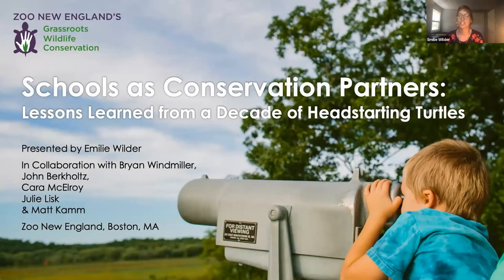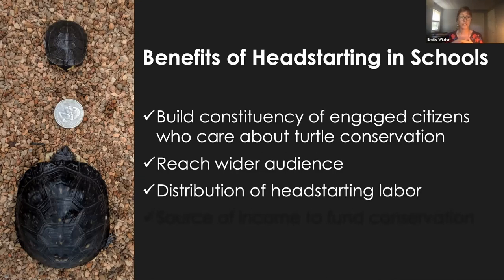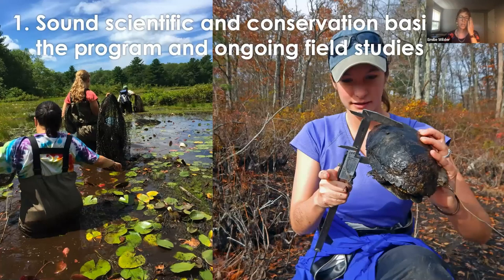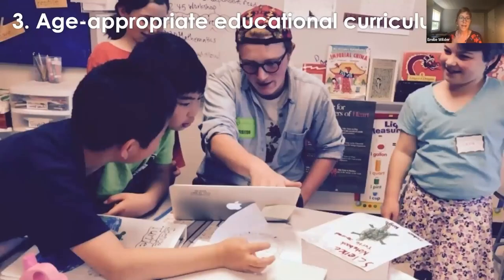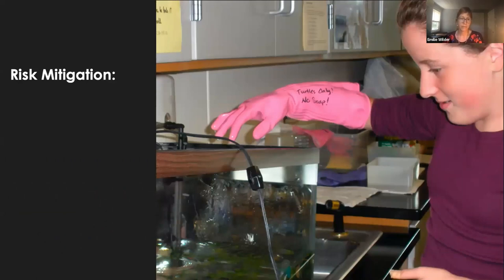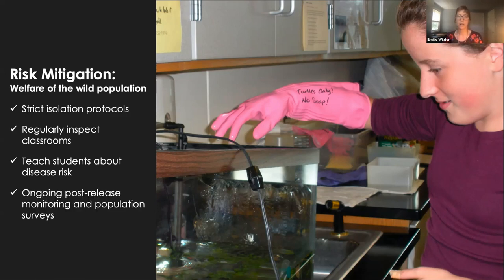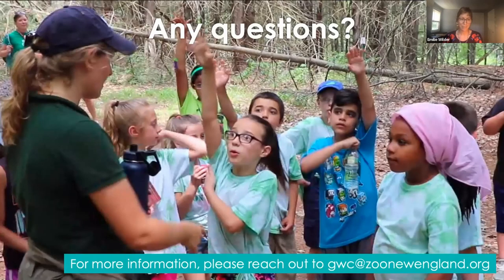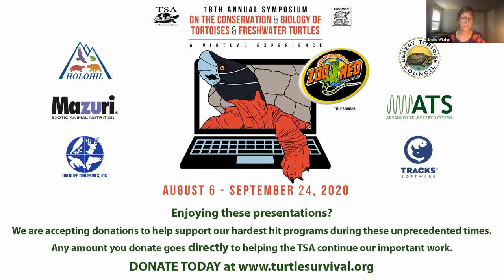Emilie Wilder - August 20, 2020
“Schools as Conservation Partners: Lessons Learned from a Decade of Headstarting Turtles” was presented by Emilie Wilder, Zoo New England, at the 18th Annual, and 1st ever Virtual, Symposium on the Conservation and Biology of Tortoises and Freshwater Turtles on August 20, 2020.